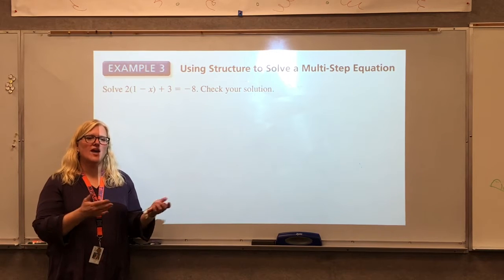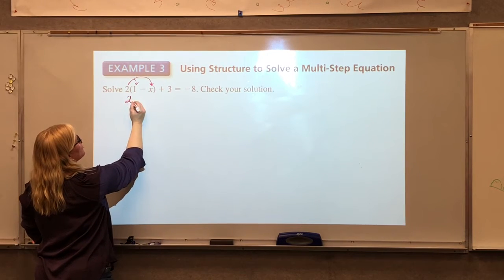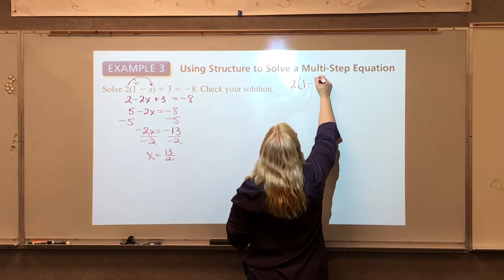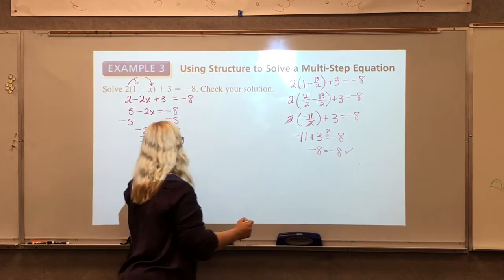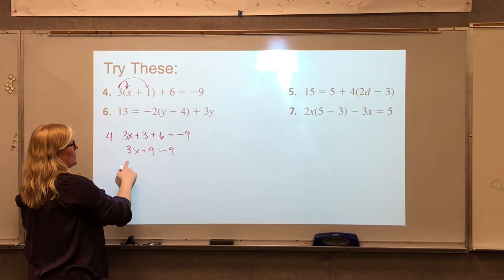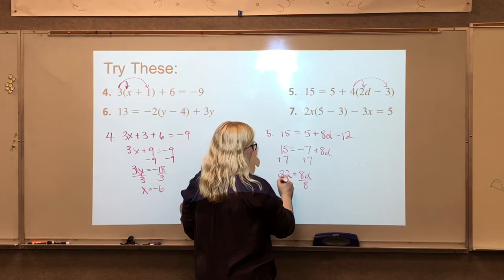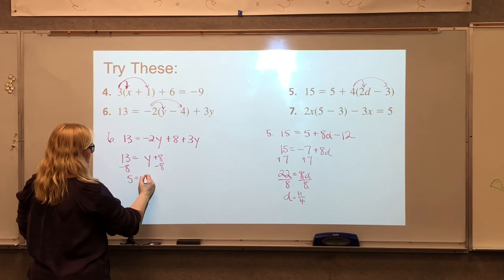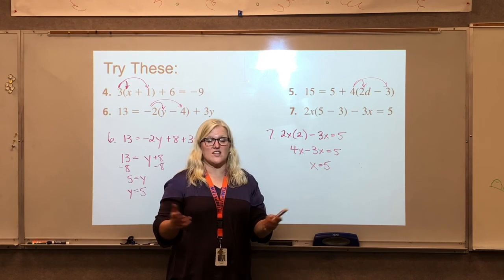SM1 12, Part 2